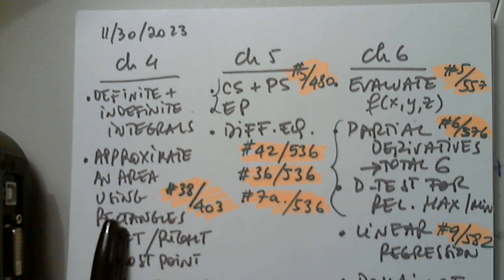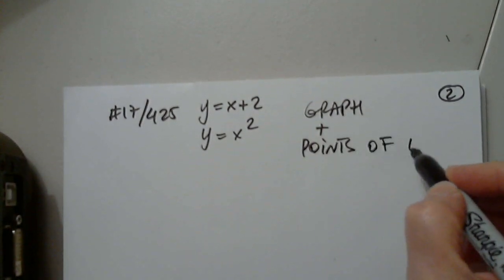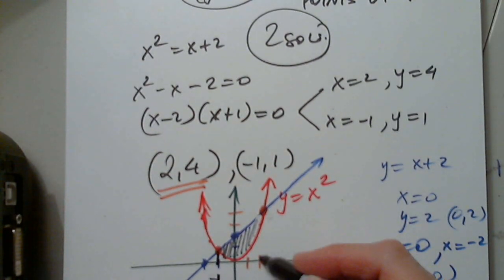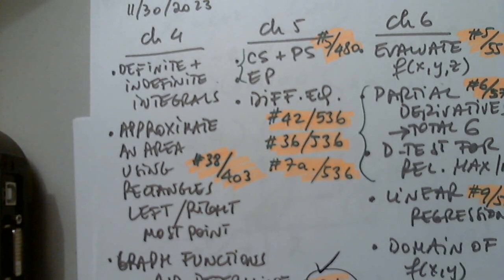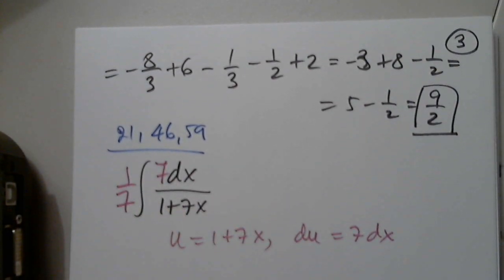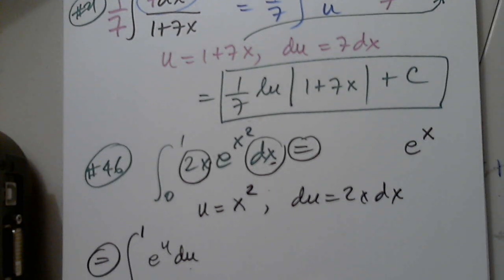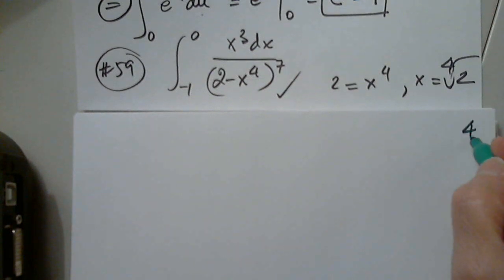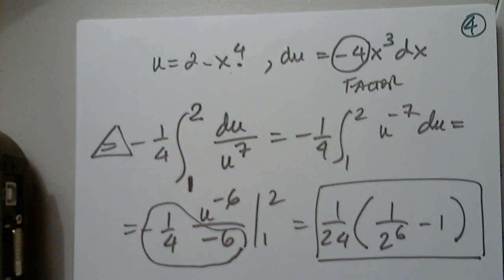MAT 230 TEST 3 REV PART 1 NOV 30